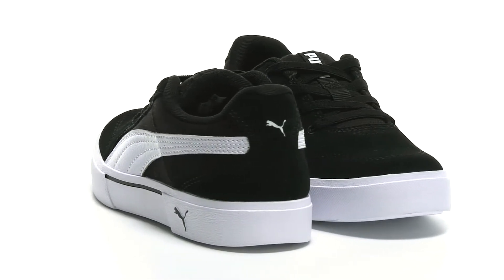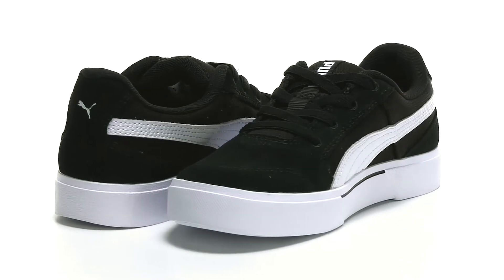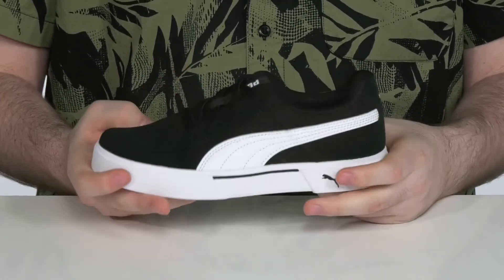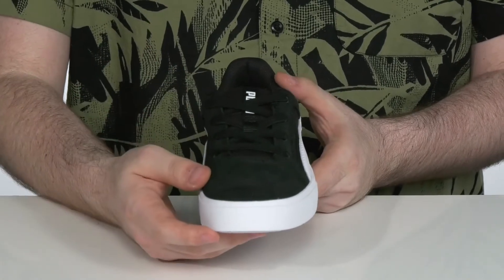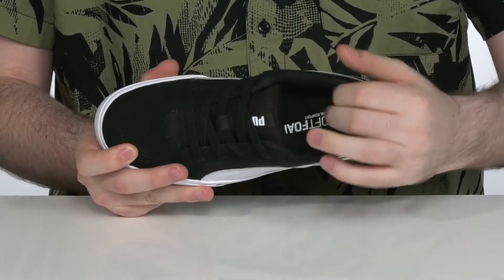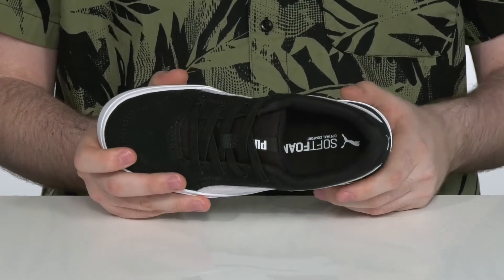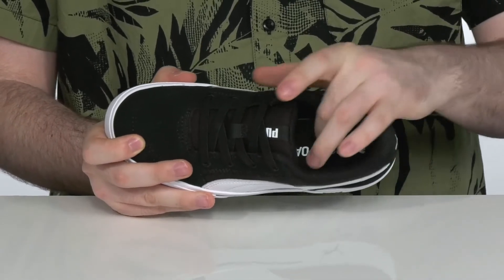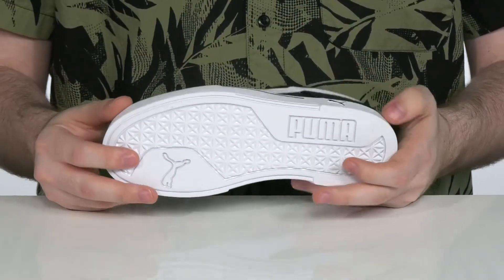PUMA Kids C-Rey SD (Little Kid) SKU: 9560971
Complete looks for the playground with the iconic style of the PUMA&reg; Kids C-Rey SD sneaker.
Synthetic outsole.
Imported.